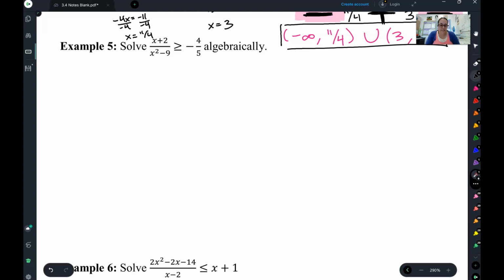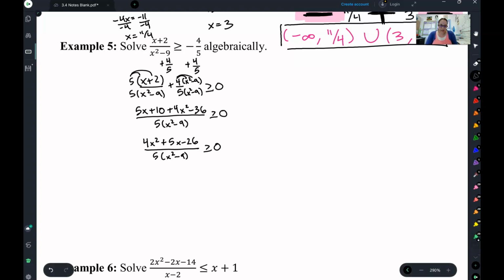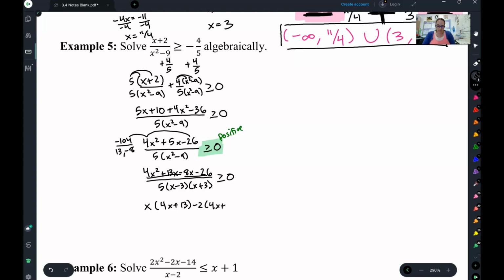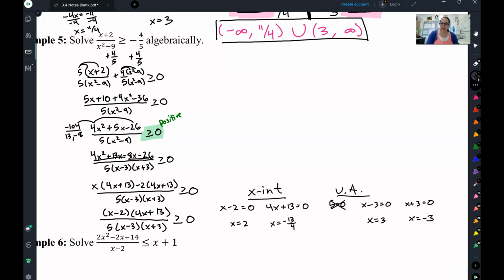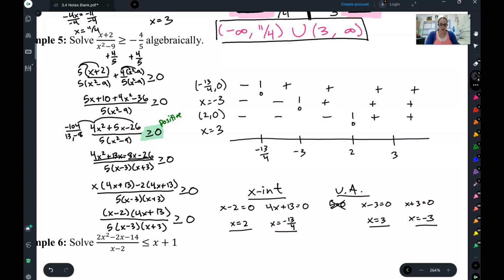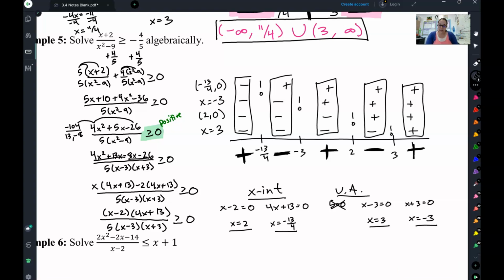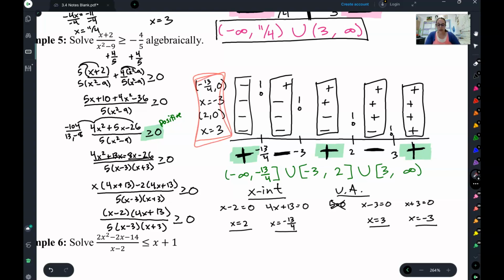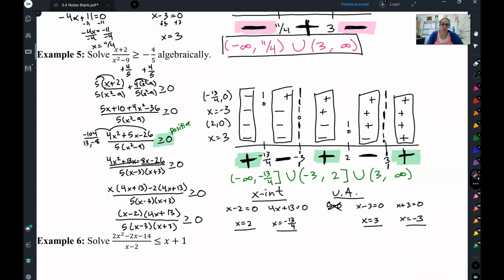CE1050 3.4 Lesson Pt 4